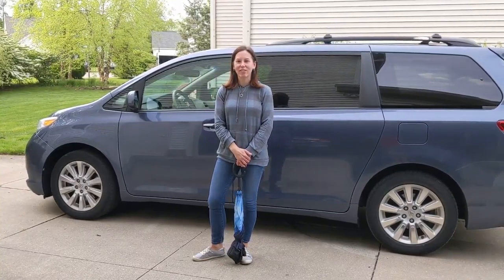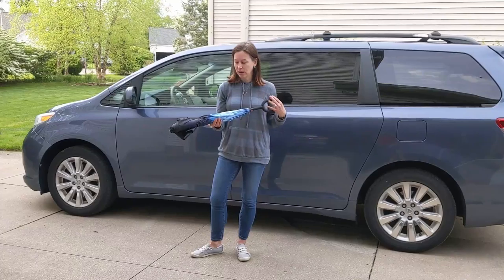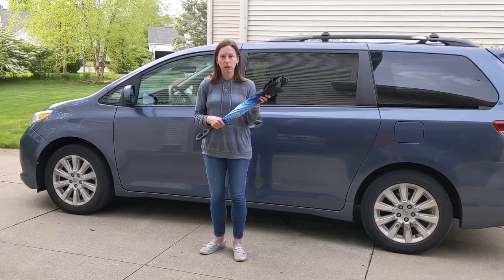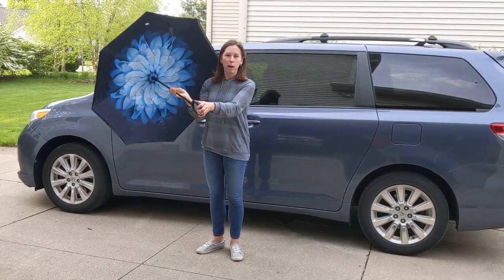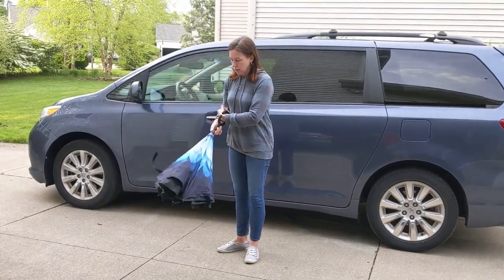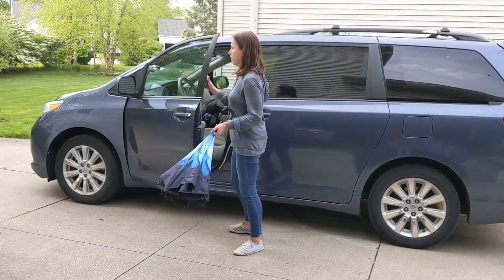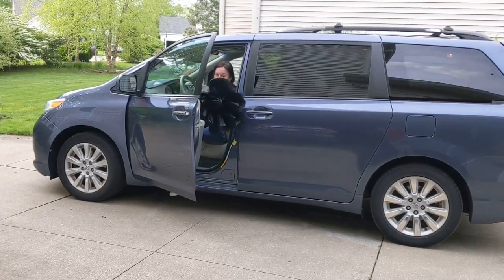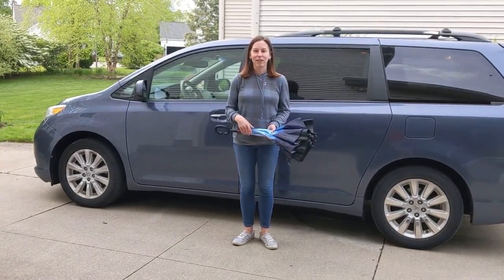Inside Out Umbrellas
For this week's TOOLTIME TUESDAY, I created a short video to show you my favorite umbrella. It's an "inside out" umbrella that has a lot of fun and practical features. If you're in need of a new umbrella, I highly recommend these!

If you want to purchase on and shop local, Sassy Stitches Boutique in Fairlawn (near Summit Mall) carries these umbrellas.